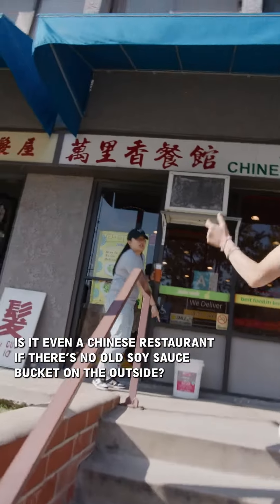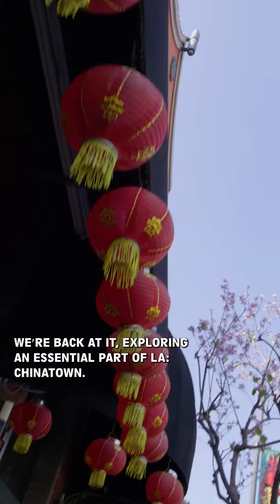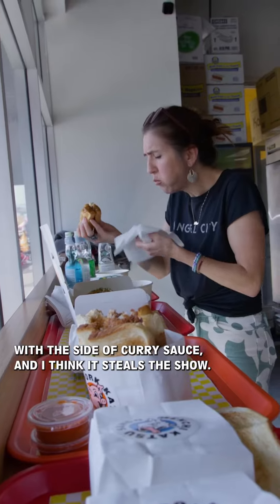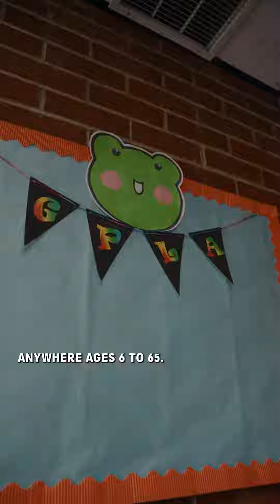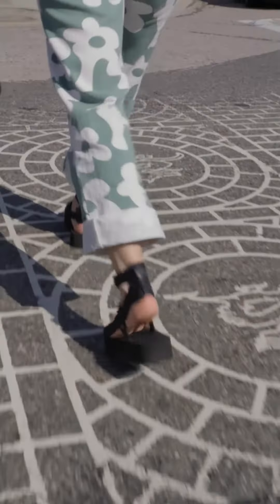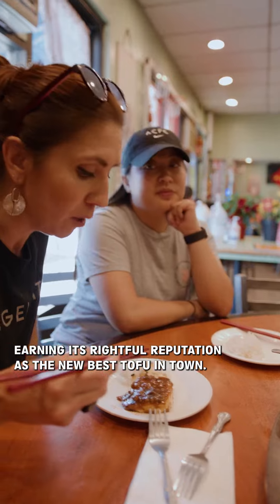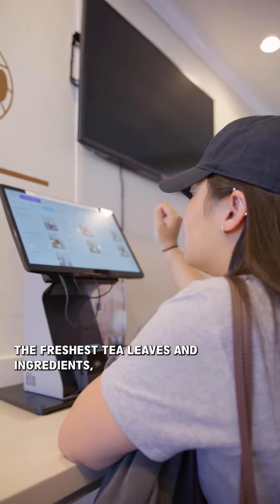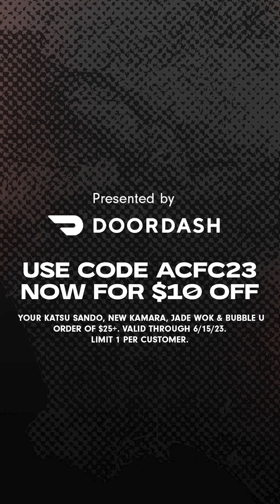ACFC x DoorDash | LA in Five: Chinatown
In the vibrant tapestry of modern-day Chinatown, a fusion of old classics, emerging gems, and revitalized establishments awaits. From time-honored community institutions dating back to the 1930s to rising culinary stars and niche specialty stores, Chinatown is a must-see evolution.